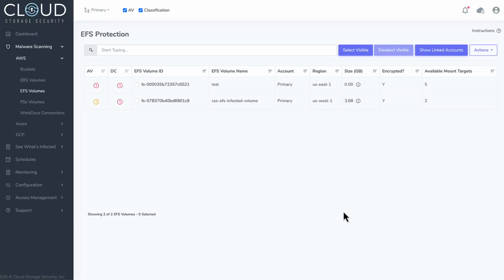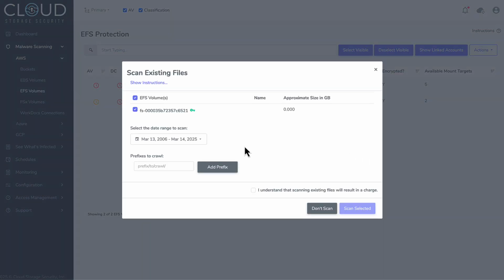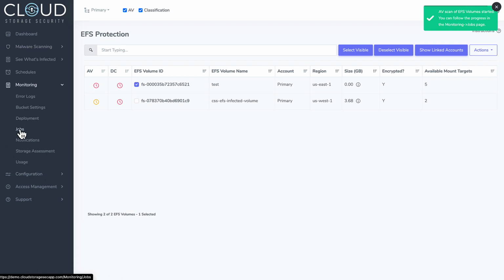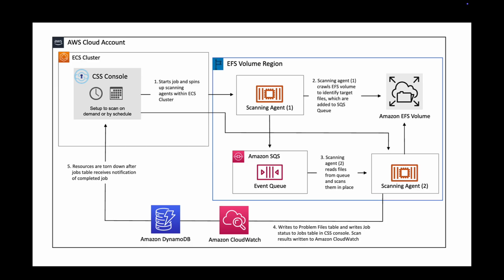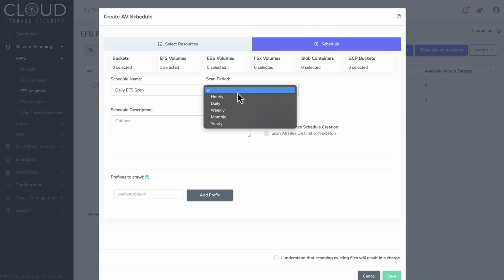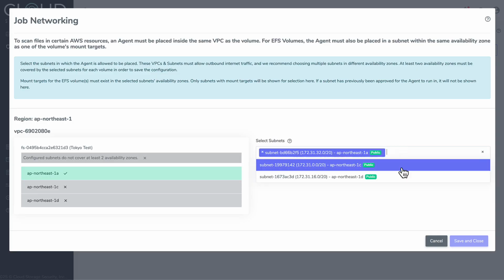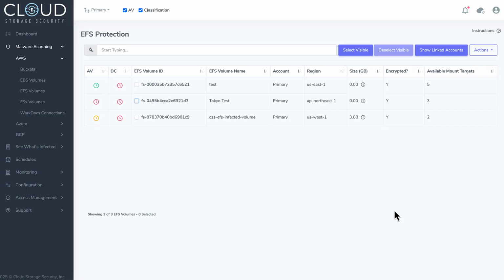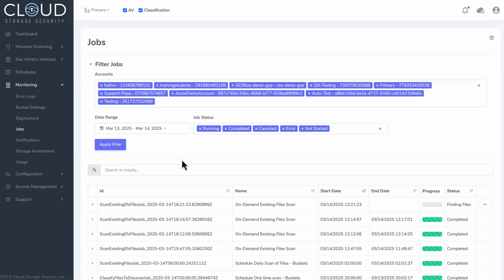DEMO: Scanning EFS Volumes for Malware using CSS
Amazon EFS Security Best Practices | How to Configure Amazon EFS + Malware Scanning 🛡️

Are you setting up your Amazon Elastic File System (EFS) volumes securely? In this comprehensive demo, we’ll guide you through configuring Amazon EFS to meet AWS security best practices and protect your cloud storage. A crucial part of our setup is deploying malware scanning—and we’ll showcase our innovative solution in action!

🔍 What You’ll Learn in This Video:

How to set up and configure Amazon EFS volumes securely

Best practices for managing access and permissions

Step-by-step deployment and configuration of malware scanning in AWS

Tips to avoid common Amazon EFS security vulnerabilities

🔥 Why Secure Amazon EFS? Without robust security measures, EFS volumes can become targets for unauthorized access, malware, and data breaches. By following AWS best practices—including automated malware scanning—you’ll ensure your cloud infrastructure and sensitive data remain protected.

📌 Resources & Links: 📖 AWS EFS Security Guide → [Insert Link]

💬 Got questions or need further assistance? Drop them in the comments below!